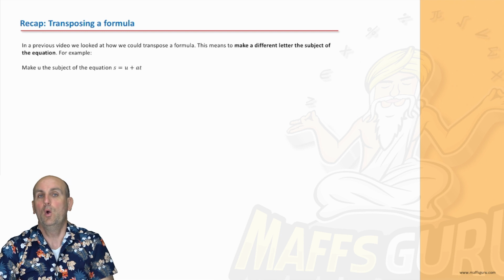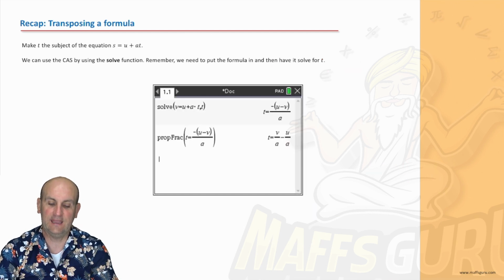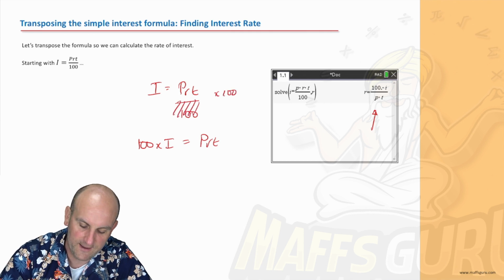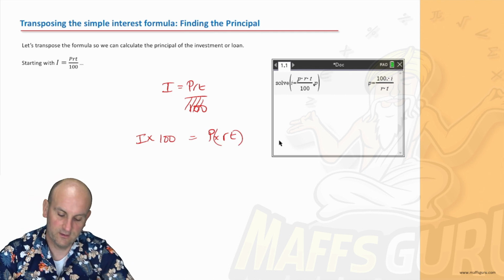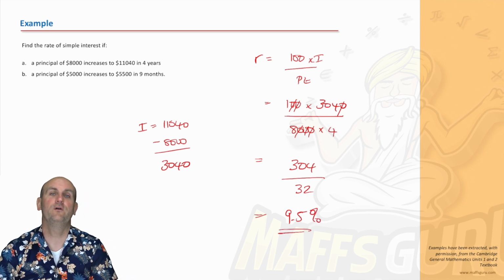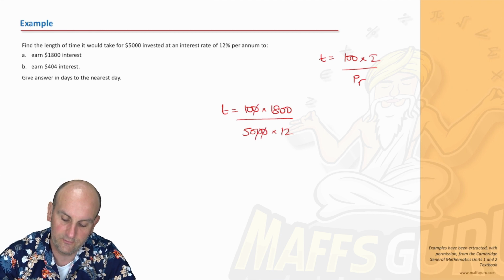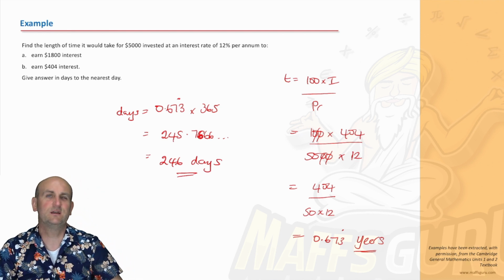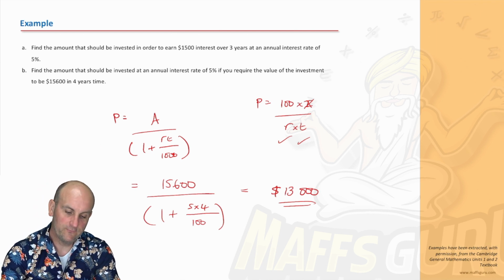Rearranging the simple interest formula | General Maths Units 1 and 2 | MaffsGuru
This is the third video in the series looking at Financial mathematics for the Year 11 General Maths (VCE) course. Having looked at how to find the interest for simple interest questions we now look at how to transpose the formula to make other letters the subject of the equation. This allows us to find the principal, time and rate of interest. There are lots of worked examples and easy to understand theory which will make this whole section seem really easy! I promise.